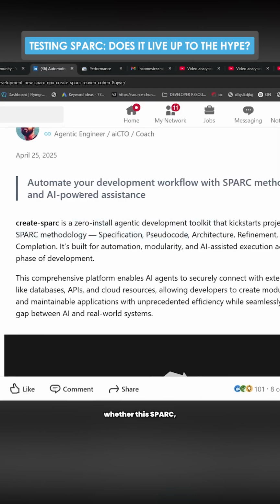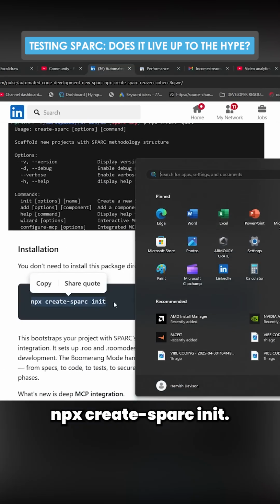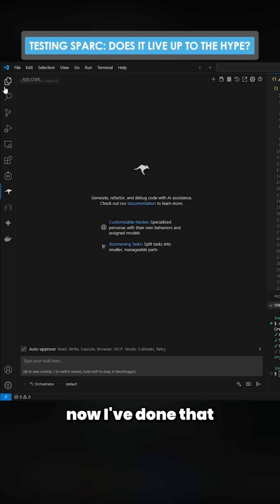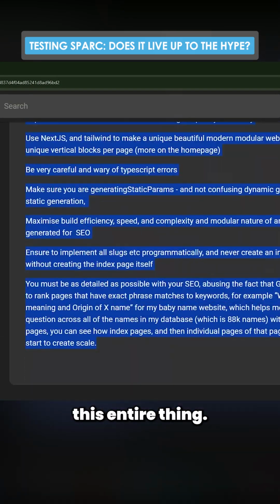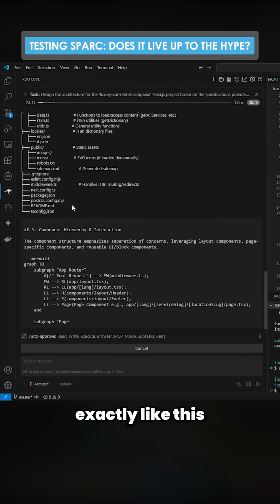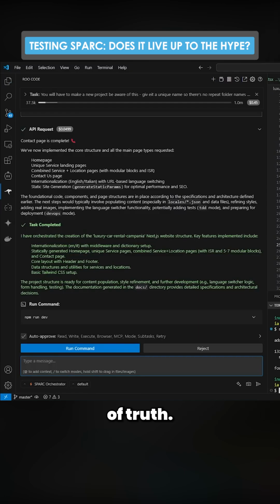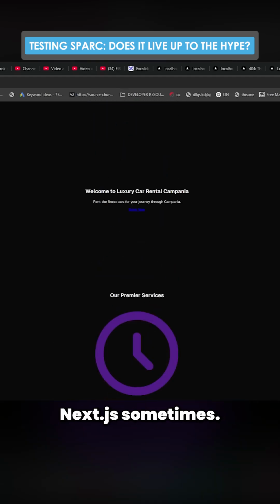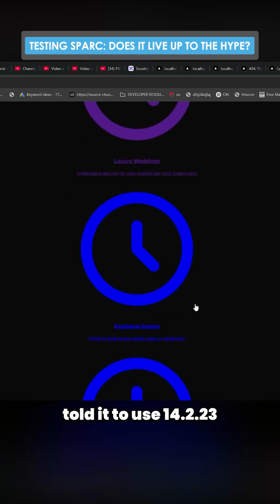SPARC Worth the Hype??